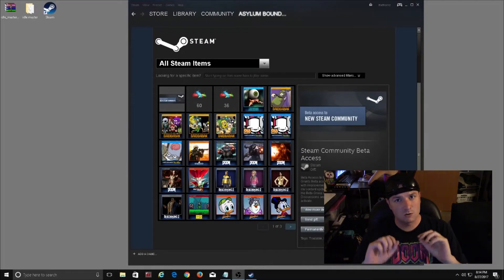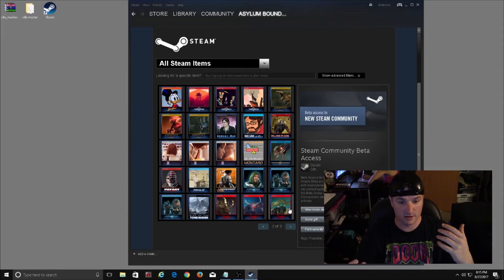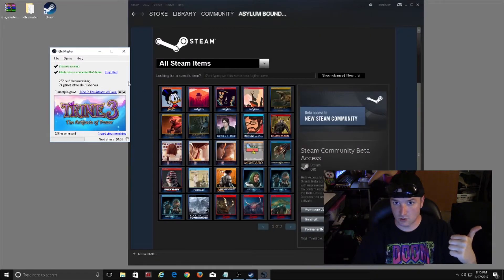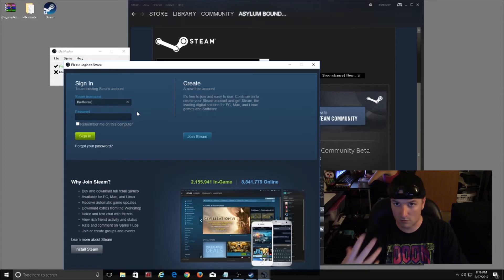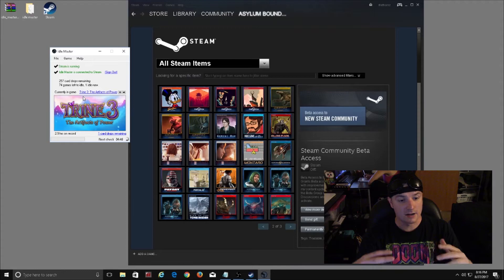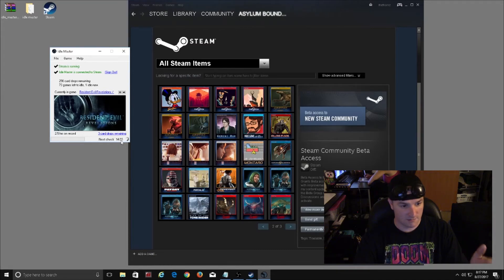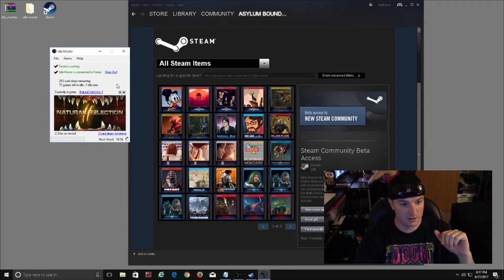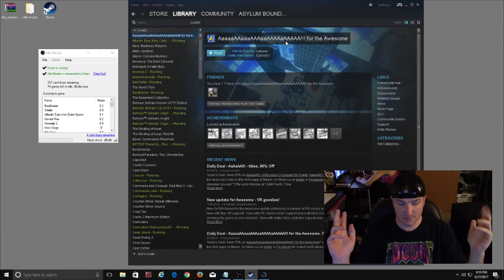💻 Getting Your Steam Cards Faster (Archived)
UPDATE: the creator has stopped supporting this and it does not appear to work anymore.

Today I am going to show you a trick to getting more Steam trading card drops. I was able to get two pages of my card drops using this method.

Steam trading cards can be sold for Steam cash which can go towards a future purchase. You can also collect and use them to create gems and upgrade packs or boost your profile level.

Run down:
1. Download idle master here "REMOVED By YouTube"
2. Unzip contents to a folder
3. Login and open Steam
4. Run the idle master EXE
5. Sign into idle master.

I also use free mouse clicker to click to the next game rather than running all at once.